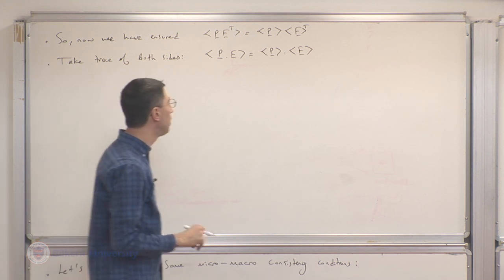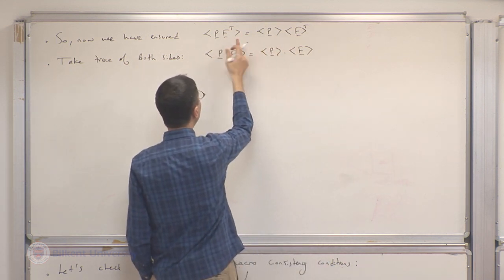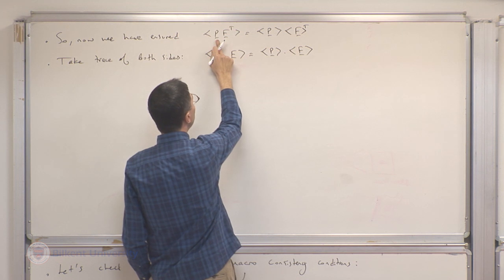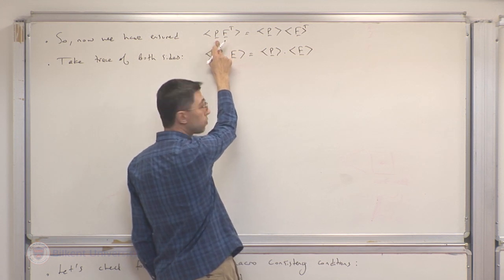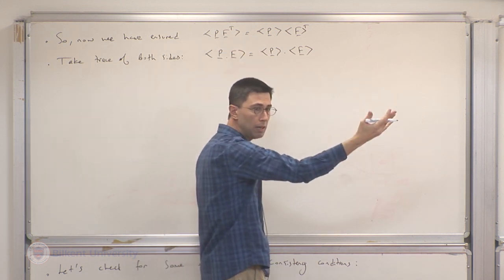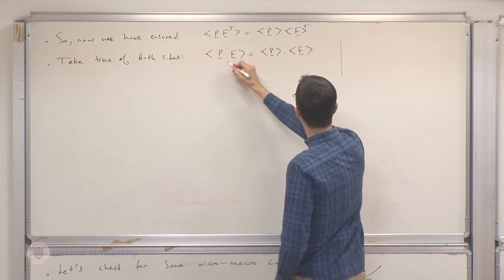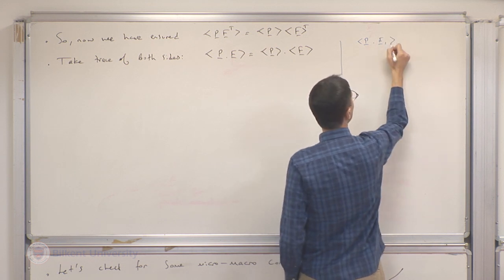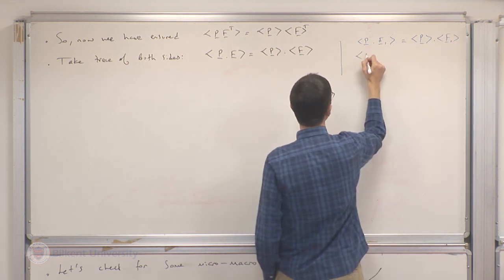Continuum Mechanics - Lecture 26 (ME 550)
Lecture 26: Micromechanics and Homogenization II
Bilkent University